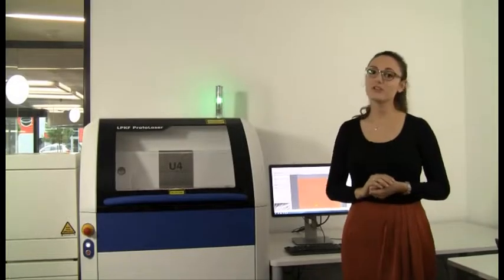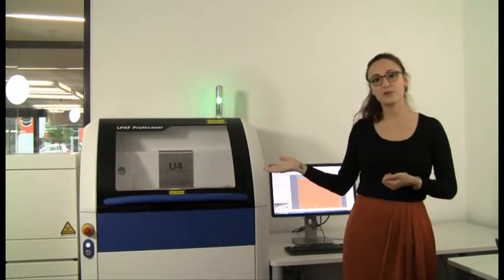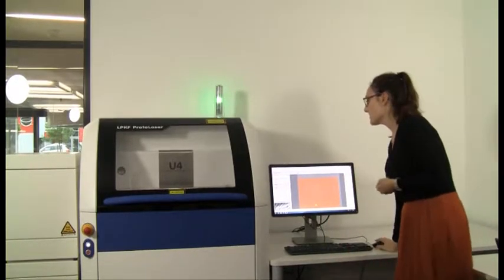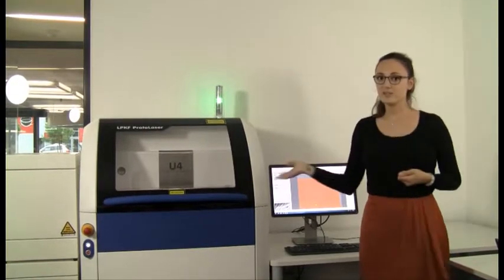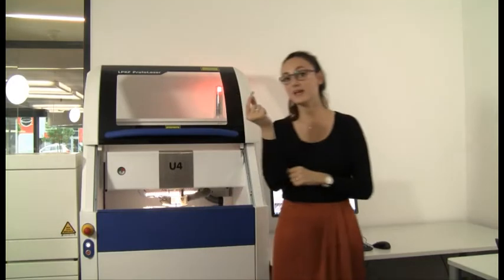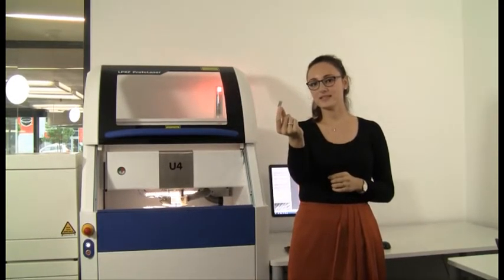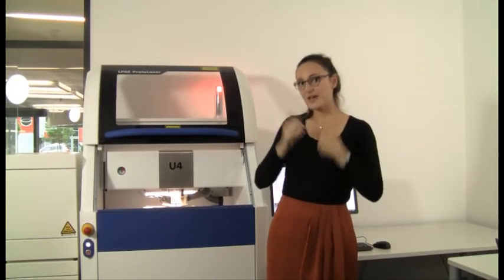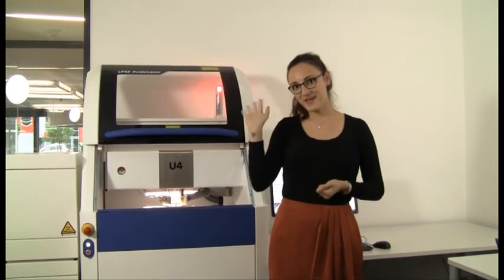Structuring and Cutting of LTCC with the LPKF ProtoLaser U4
Low-temperature cofired ceramics (LTCCs) are thin ceramics. They are used in a green state, e.g., for multilayer circuits or, after being sintered, as robust component substrates. LTCCs are difficult to process due to their sensitivity to mechanical factors – and are hence perfect candidates for laser processing.

The LPKF ProtoLaser U4 uses a UV laser source. Many material groups are easy to process at these wavelengths – without additional tools, masks, or films.